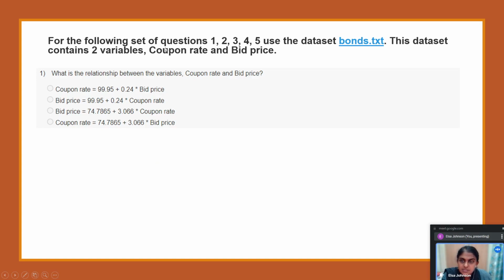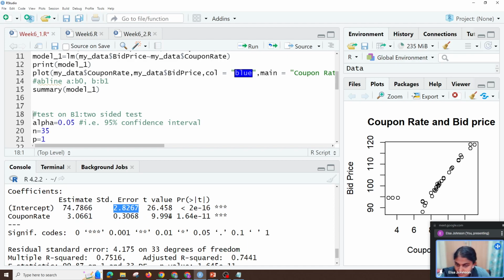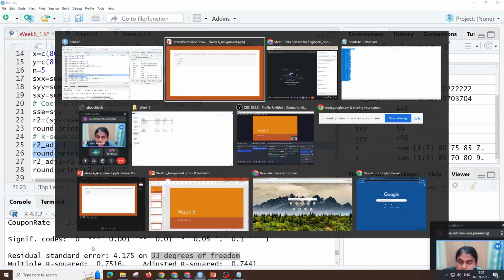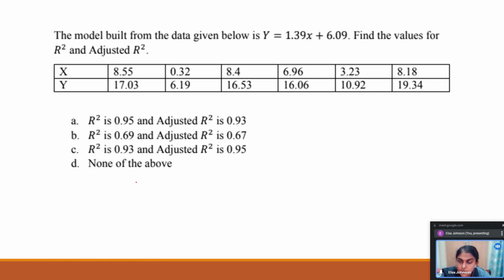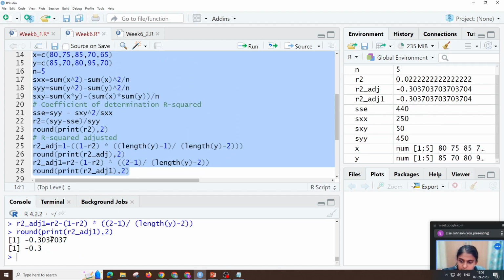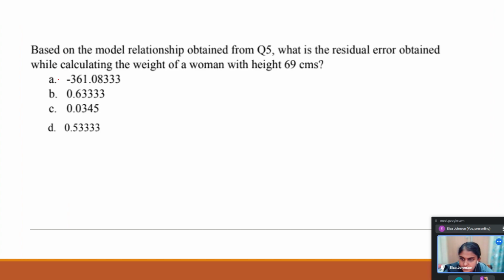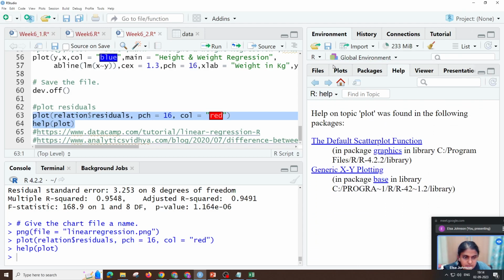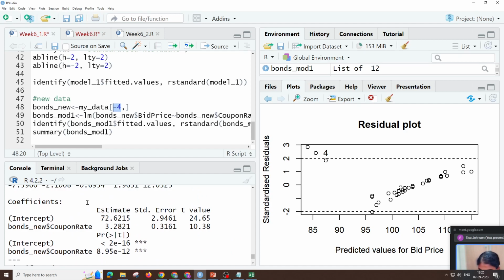Data Science for Engineers noc23-cs97 Week6